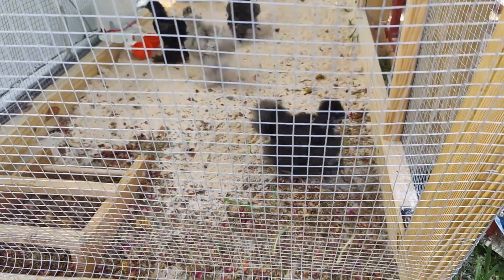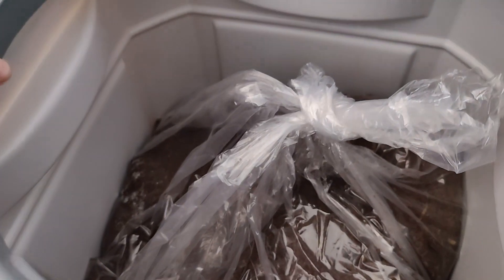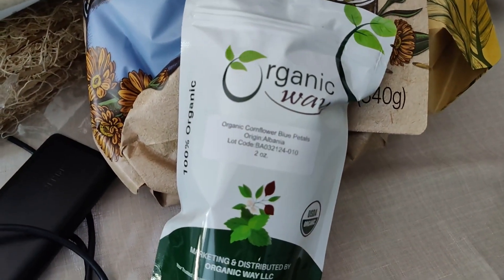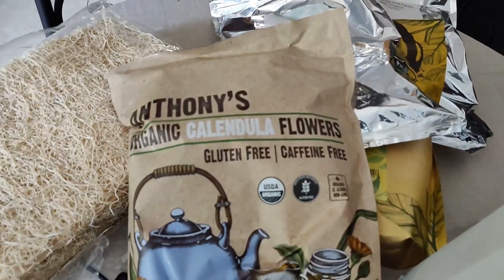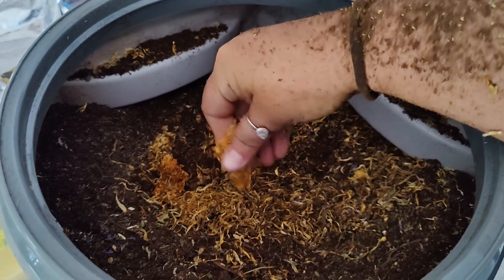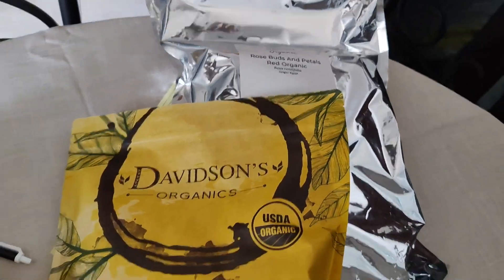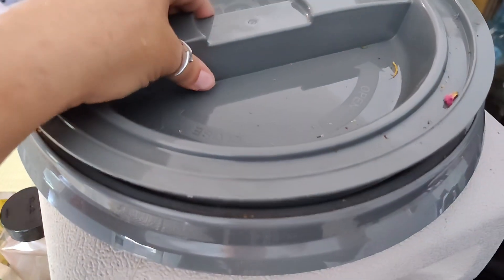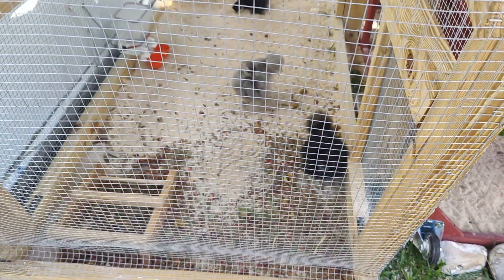Organic Chicken Dust Bath Recipe with Flowers and Herbs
Mighty Tuff 10 Gallon Storage Container
20QTS Organic Peat Moss
1LB Organic Oregano
1LB Organic Rosemary
1LB Organic Rose Buds and Petals
1LB Organic Spearmint Leaves
1LB Organic Calendula Flowers
1LB Organic Chamomile Flowers
1LB Organic Peppermint Leaves
2OZ Organic Cornflower Petals Blue
10OZ Organic Red Chili Pepper Crushed

Optional: 1LB Organic Lavender
Optional: 3 Cups Diatomaceous Earth Food Grade